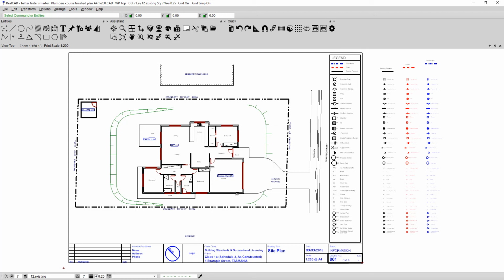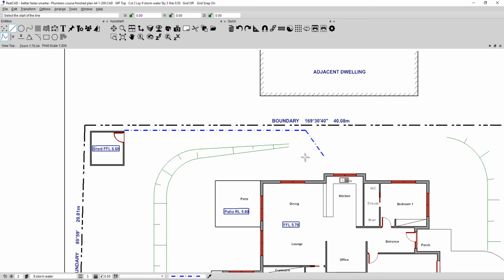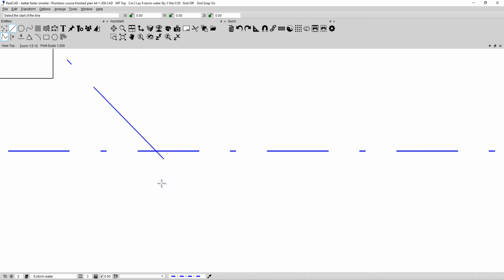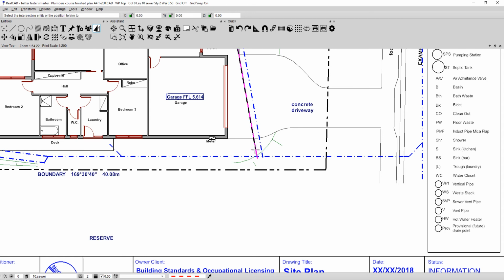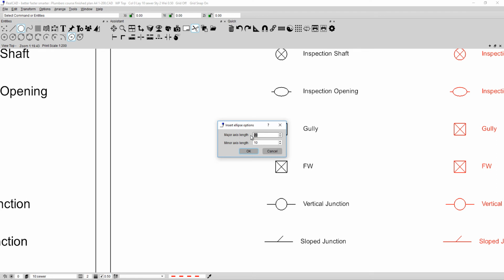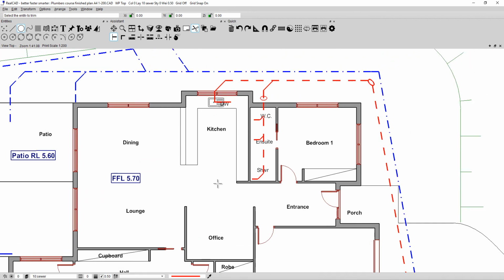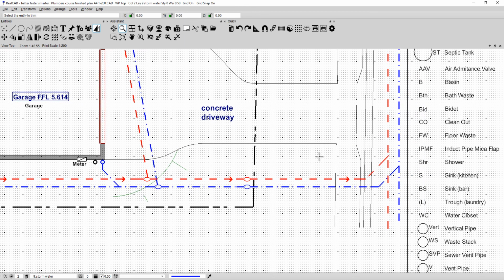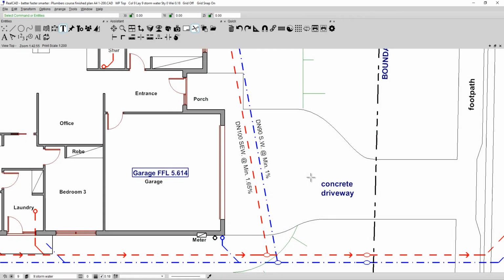CAD for Plumbers Beginners Training Video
CAD for plumbing design beginners' video.
RealCAD LT can be downloaded for evaluation here (for Windows an Mac)